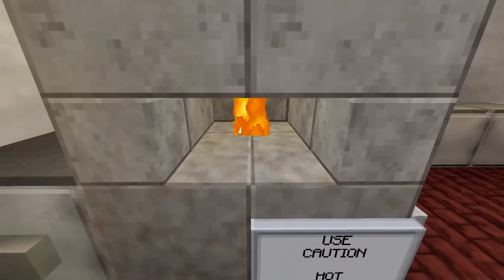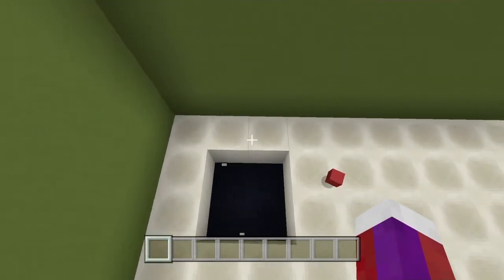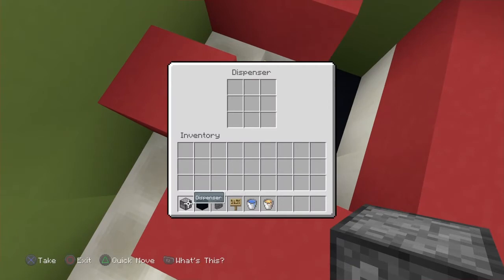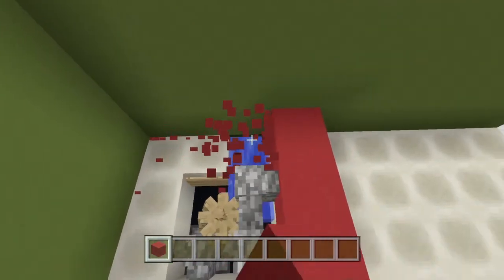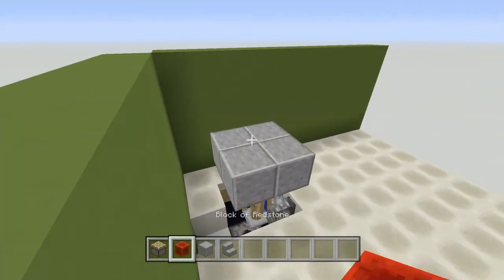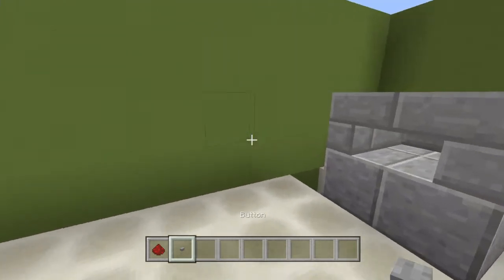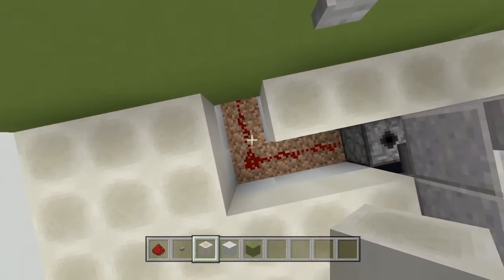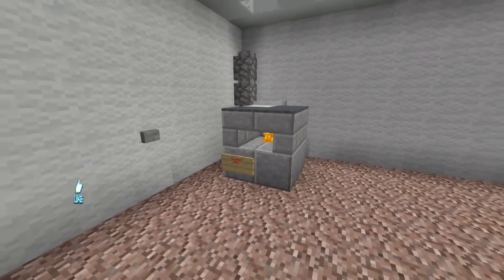Minecraft Working Pizza Oven Tutorial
Another Working Device To Make Your City More Realistic !